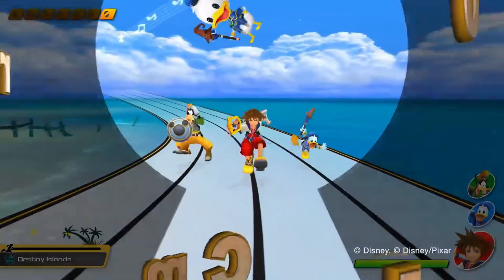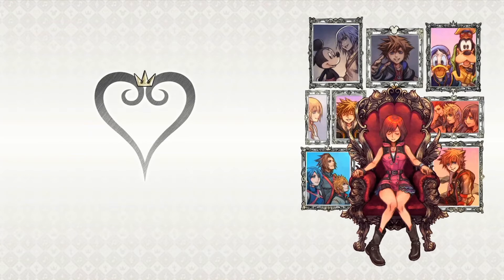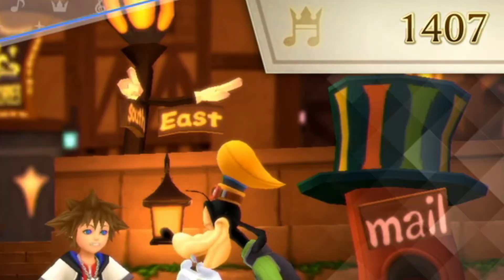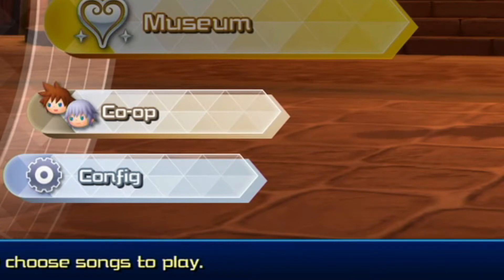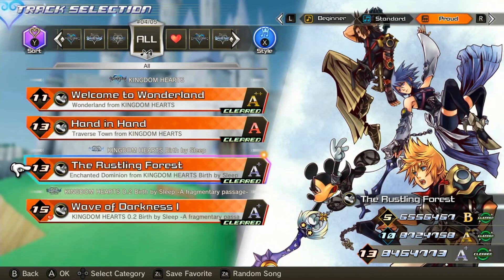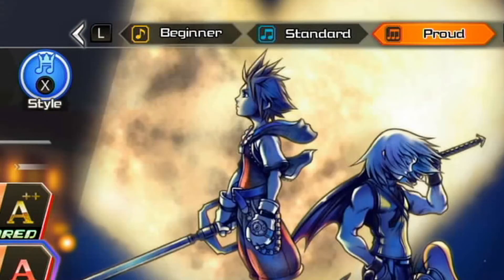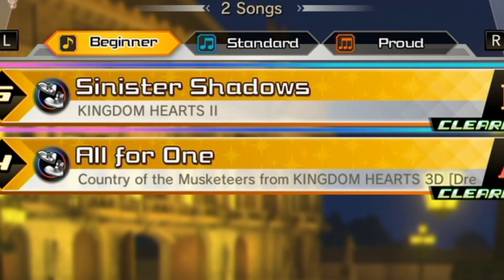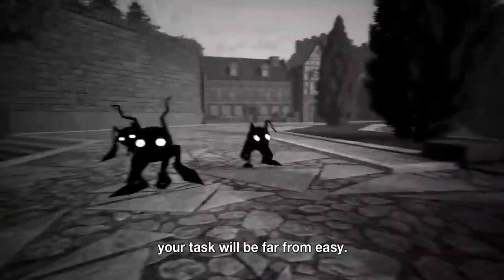What's in the Kingdom Hearts Melody of Memory Demo?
Test Your Rhythm Skills With Kingdom Hearts

Originally created by SQUARE ENIX

Really good remix made by ROLAND-M78